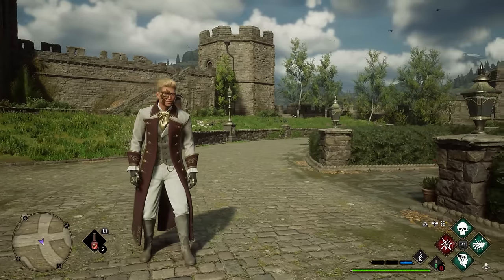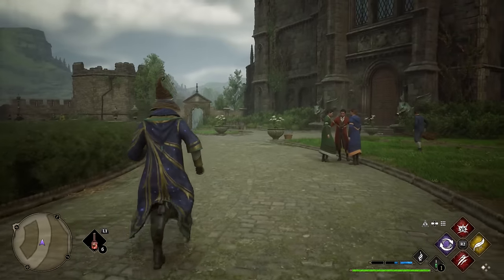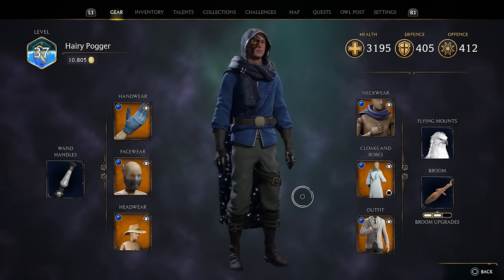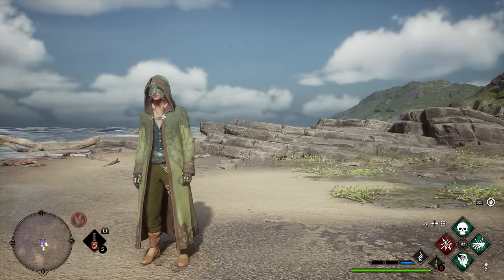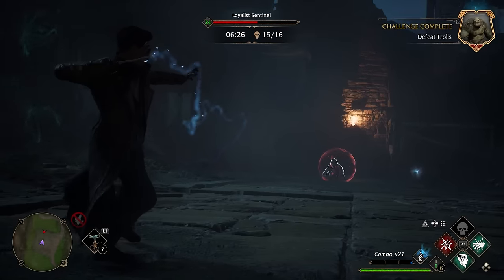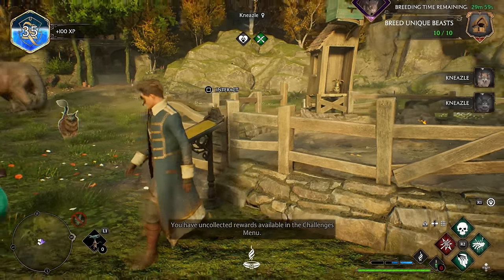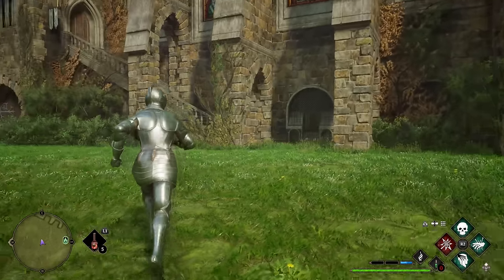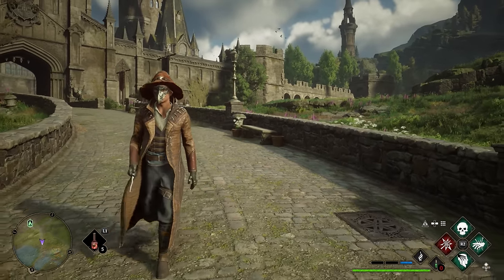Hogwarts Legacy - Amazing Secret Outfits You Don't Want To Miss! (Hogwarts Legacy Tips & Tricks)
Best Youtube SEO TOOLS:
Hogwarts Legacy - 40 Minutes of High Level Open World Dark Wizard Gameplay [PS5 60 FPS Mode] -